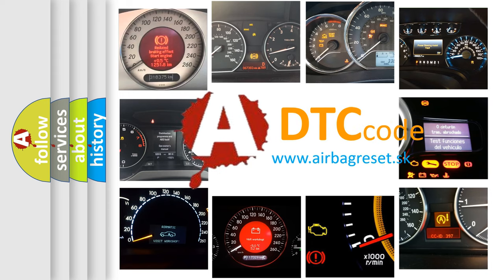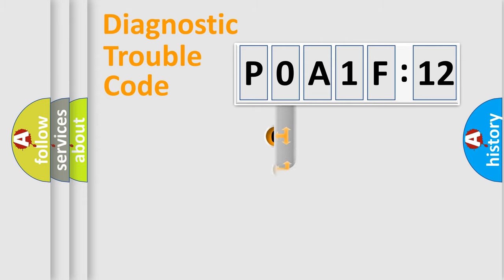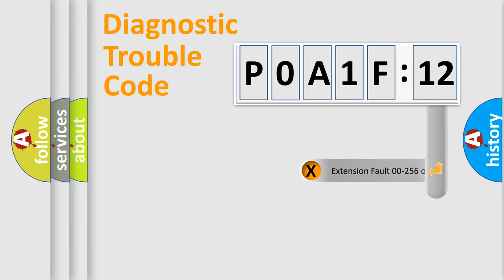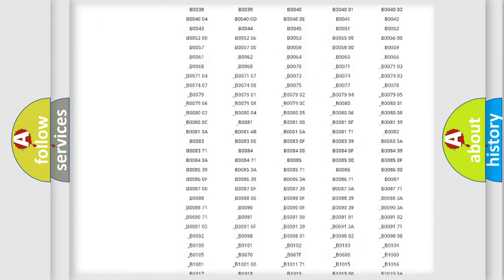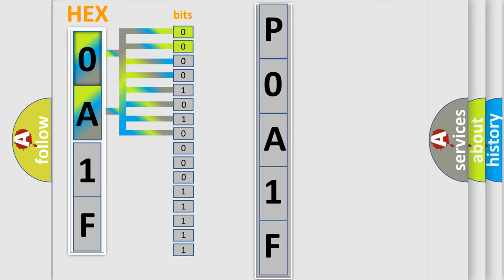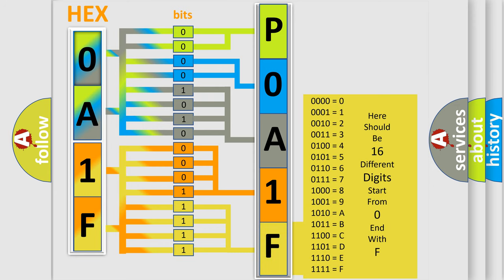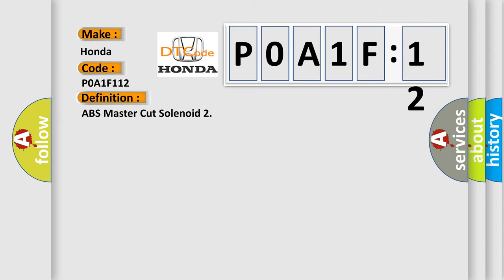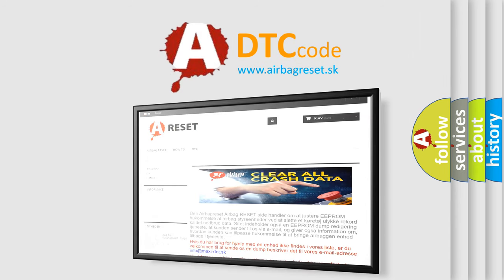DTC Honda P0A1F-112 Short Explanation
Contents:
0:21 Basic DTC analysis according to OBD2 protocol standard.
1:48 Insight into programming
2:58 A diagnostically understandable description of the Diagnostic Trouble Code
3:05 Basic error definition

Make:
Honda
Code:
P0A1F 112
Definition:
ABS Master Cut Solenoid 2
Description:
Current leaks for 0.05 seconds or more when SMC2 is off.